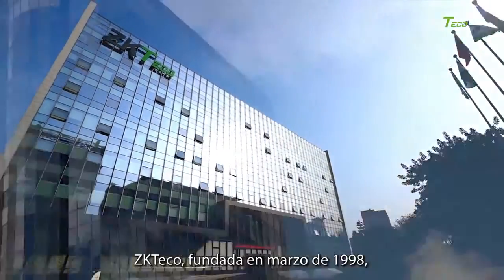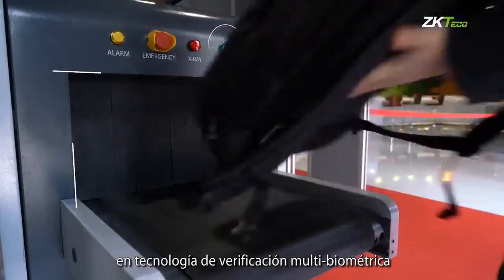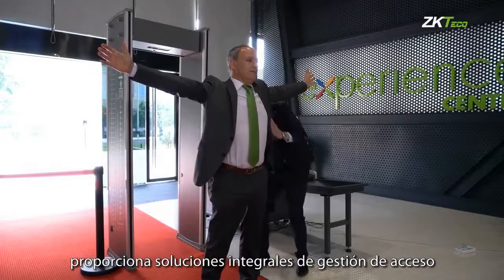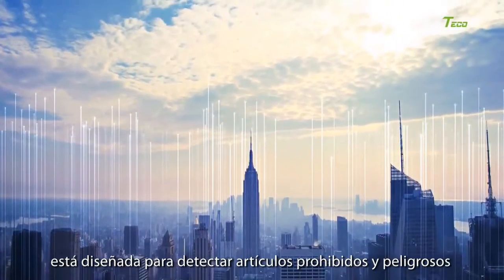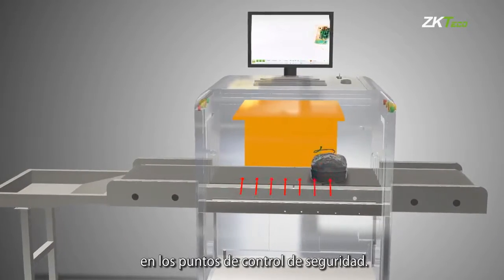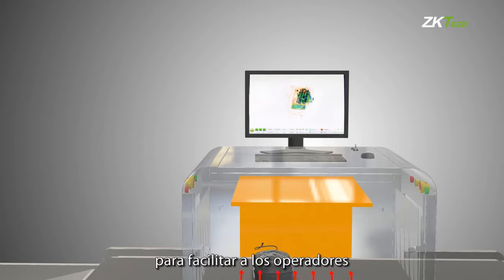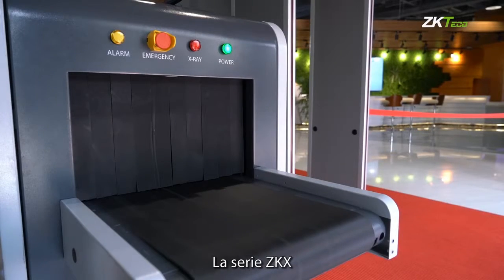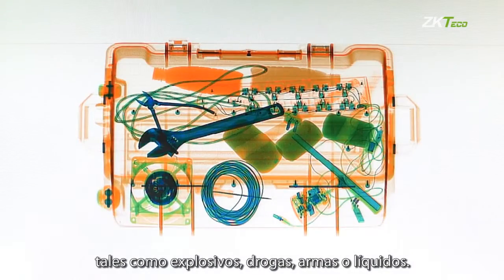ZKTeco Soluciones de Inspección Introducción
Soluciones de Inspección Introducción